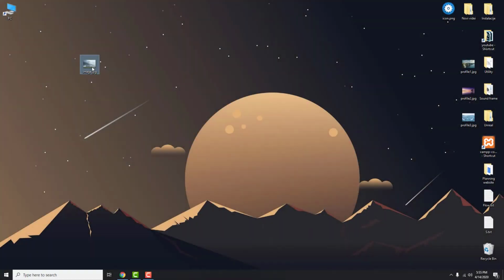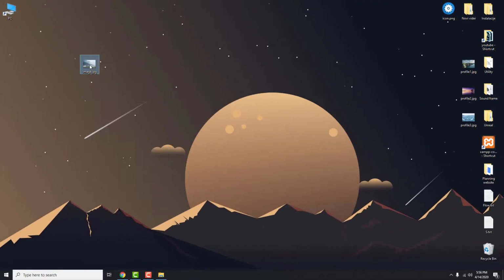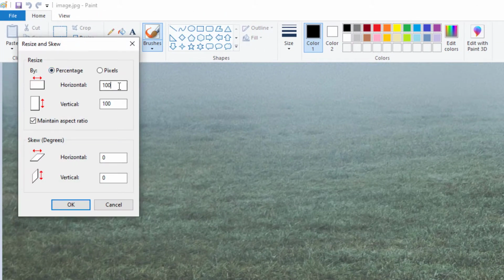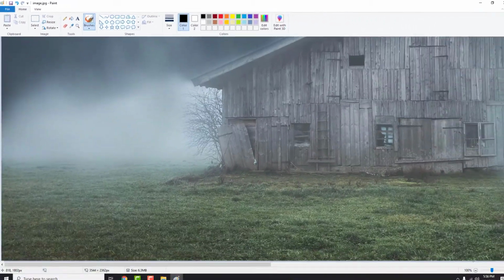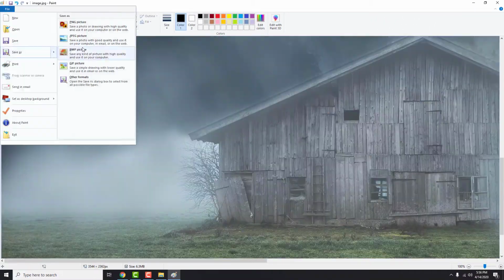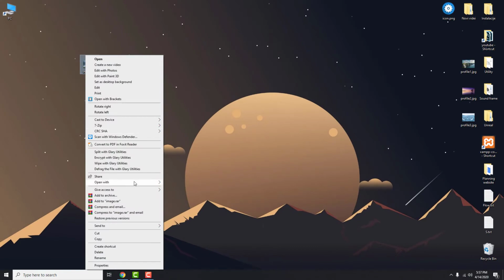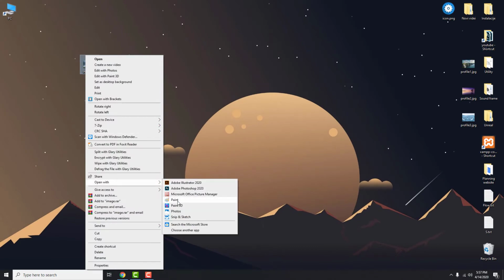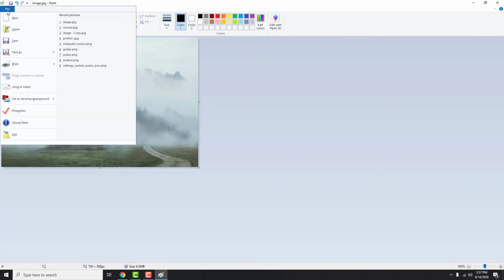How To Reduce Image File Size With Paint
Images too big? Learn how to reduce image file size with paint.

You can see that the size of this image is rather big, 6.30 MB.
We want to reduce this.
Just open the image with paint.
Now click this button resize.
Let’s try to reduce the size by percentage.
Just type for example 50%.
And make sure to have this maintain aspect ratio enabled.
If I click ok and save it you can see that now the image is smaller.
If you have a specific size in your mind you can reduce the size by changing pixels.
For example, if we change this vertical size to be 500 you will see that image size is further reduced.

And this is how to reduce image file size with paint.